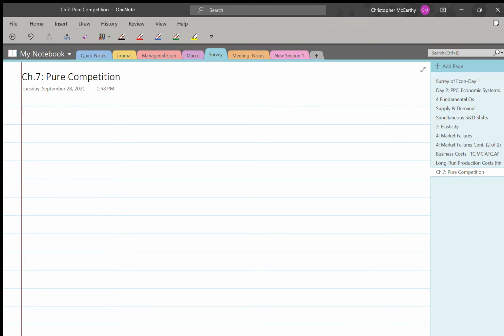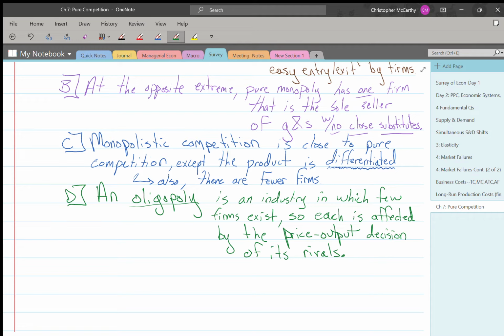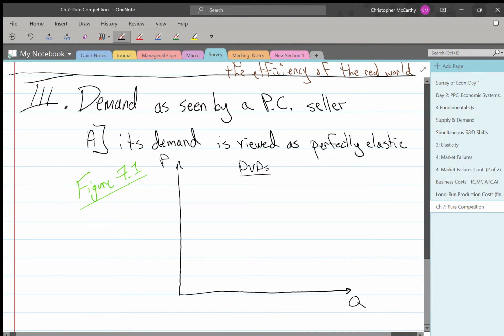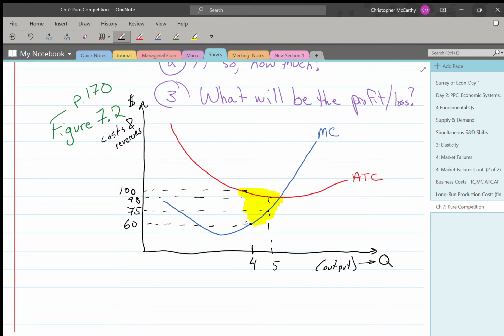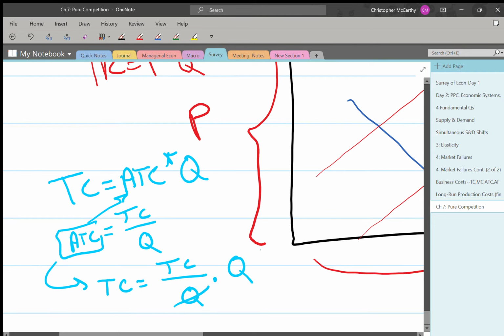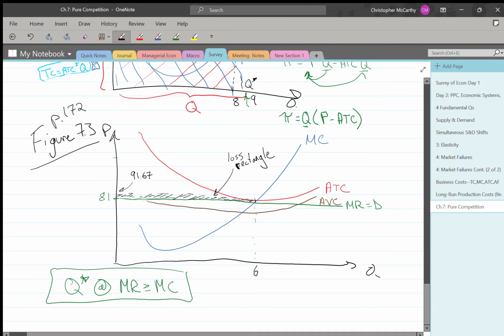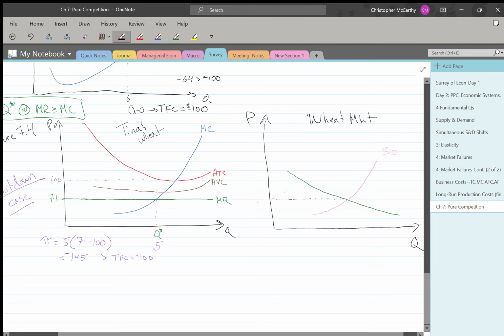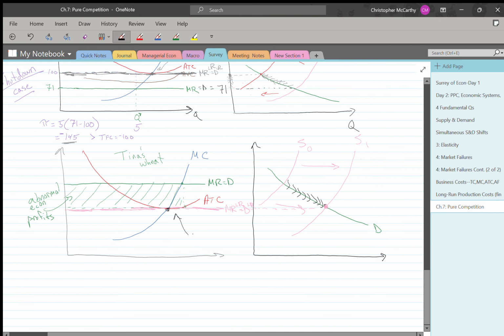Ch 7 Pure Competition | Survey of Economics w/ Dr. McCarthy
Long lecture capture describing the characteristics and how to graph the production decision (Q* is where MR=MC) and how to calculate the profit rectangle in a pure competition or perfect competition industry.